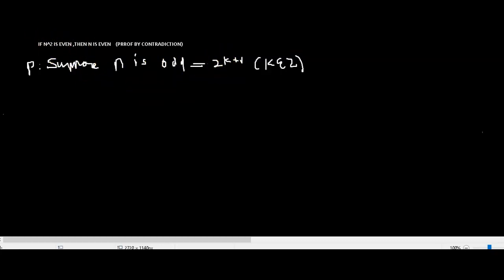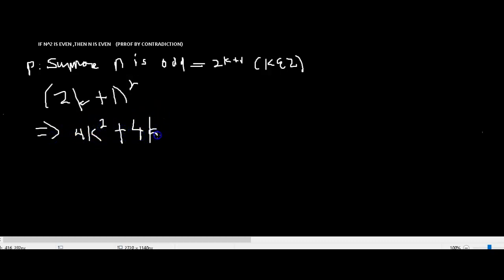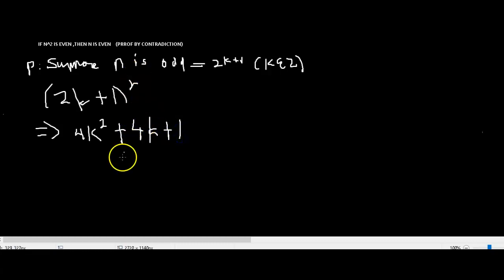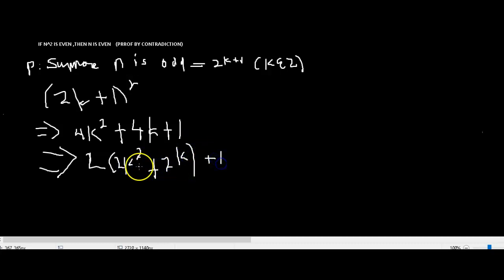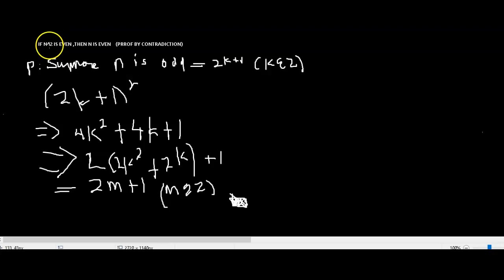Math130 | Proof By Contradiction